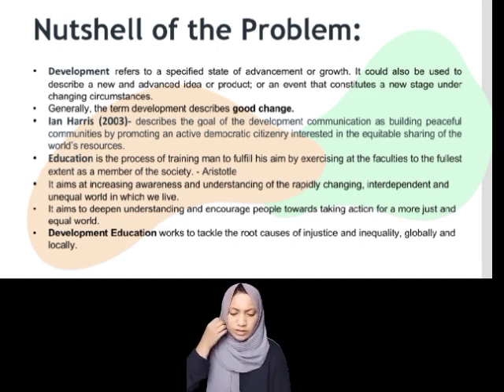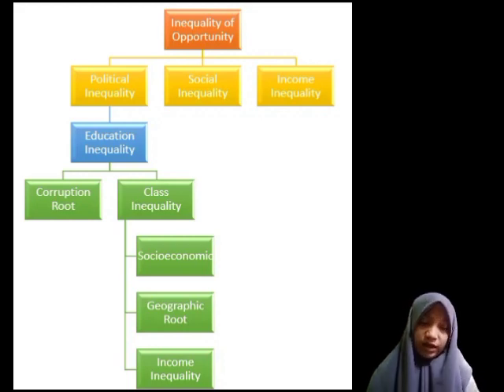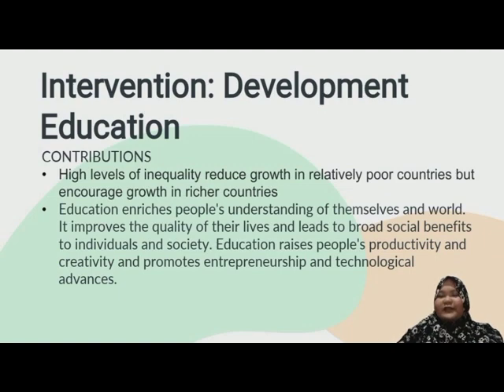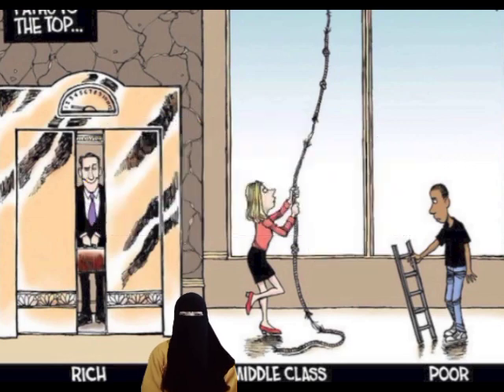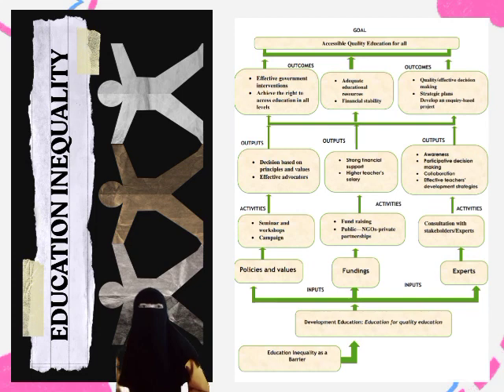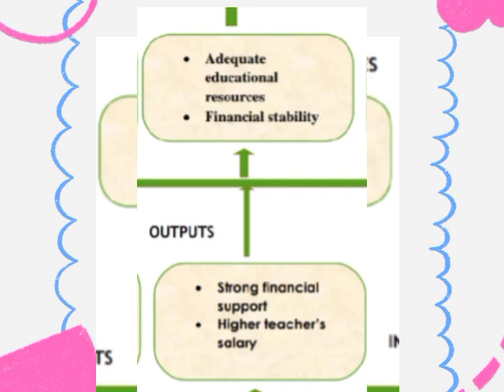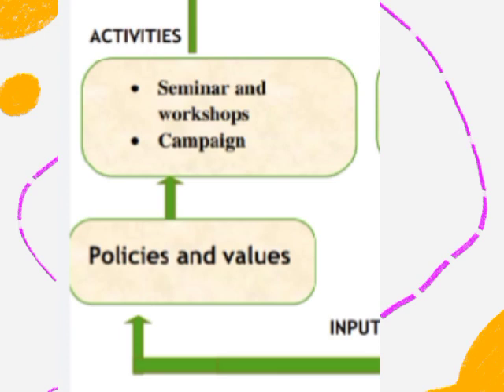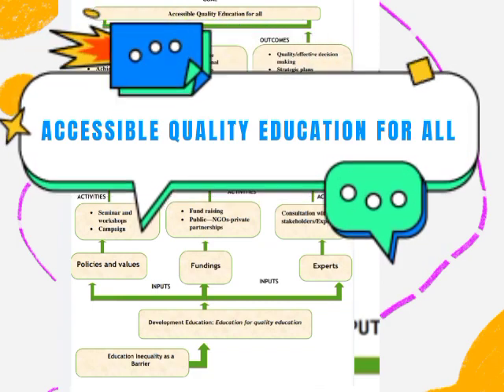Development: Education Inequality as a Barrier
Group 2

H. Zaman, Norhannah D.
Ibrahim, Nasrimah M.
Renayong, Hamzeah B.